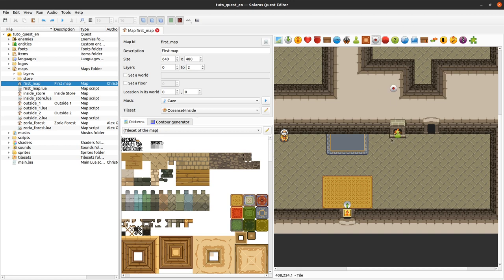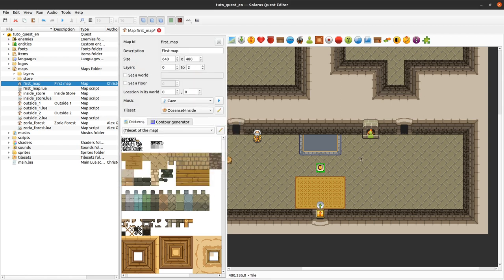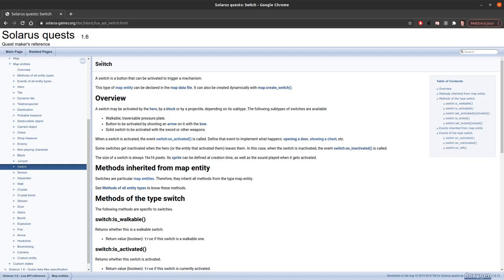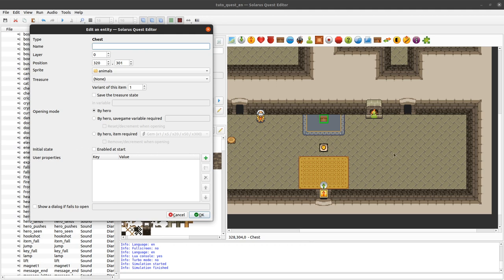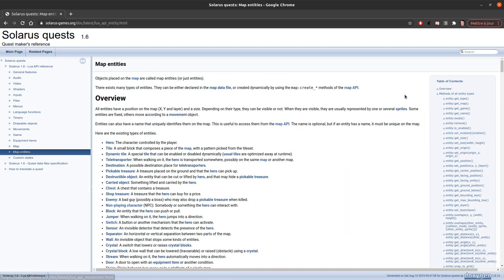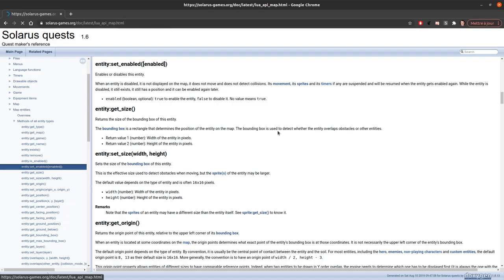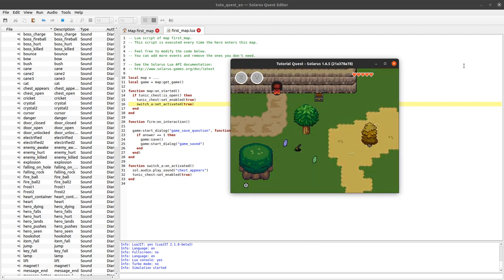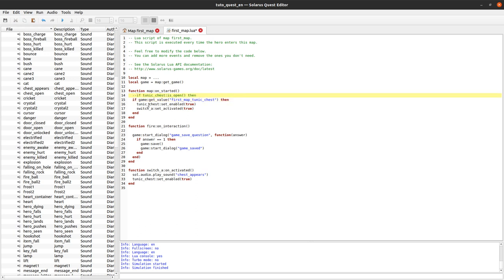Solarus 1.6 Tutorial [en] - #17: Switches and mechanisms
How to create a switch that makes a treasure chest appear.